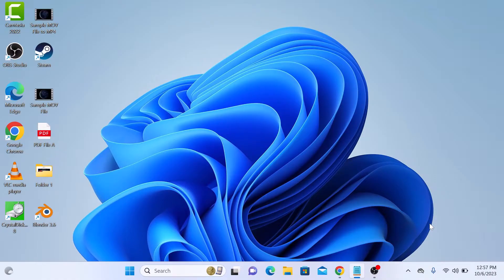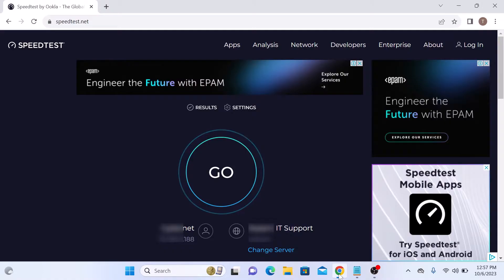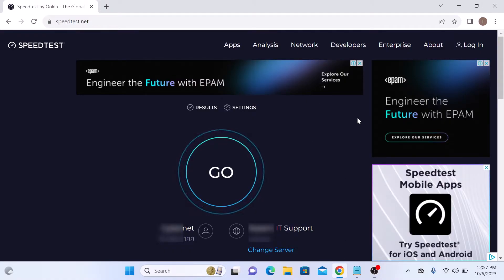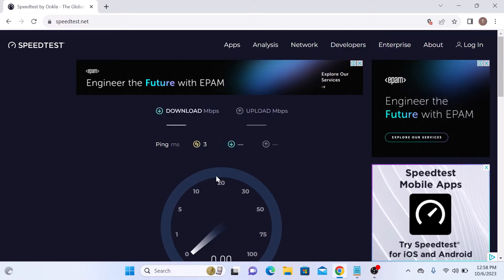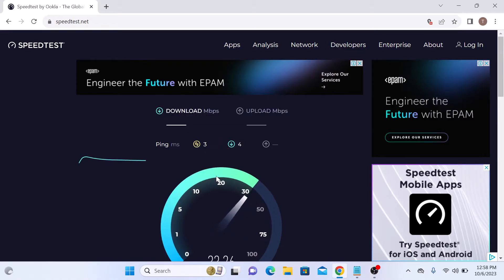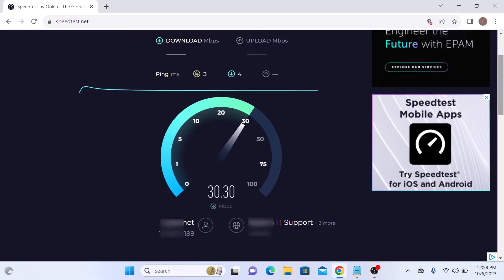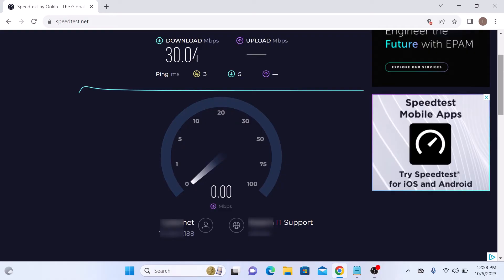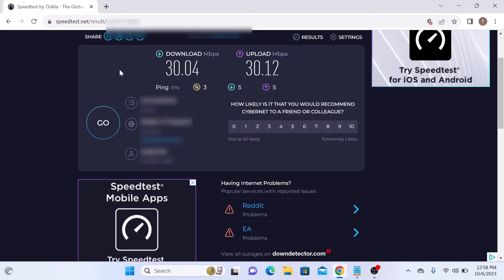How to Check Internet Speed in Laptop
This video guides about how to check internet speed in laptop.

To check internet speed in laptop using Windows 11, Windows 10 or MacBook, simply follow the step-by-step guide.

Checking internet speed on your laptop is important to ensure that you are getting the optimal performance for your online activities, from smooth video streaming to fast downloads and seamless web browsing.

Although there are many ways to check your computer's internet speed, we will stick to the easiest and most accurate method which is using a browser speed test.

Here are the Steps to Check Internet Speed in Laptop:

1. Open your Preferred web browser.

2. Type in speedtest.net and press enter.

3. You can select your preferred web server from the list or use default one.

4. Click on the "Go" button to start the speed test.

You will see information like download speed, upload speed, Ping, and Latency when the test is complete.

It's that easy to check your laptop's internet speed. Ask me anything in the comments part below if you have any problems while checking your PC internet speed. I will definitely answer.